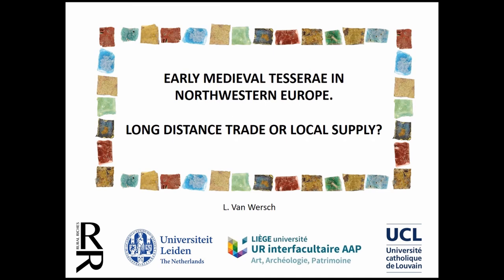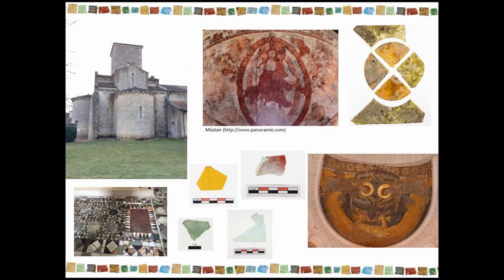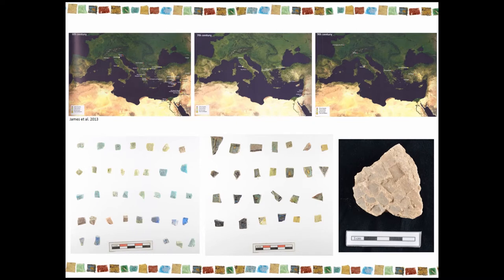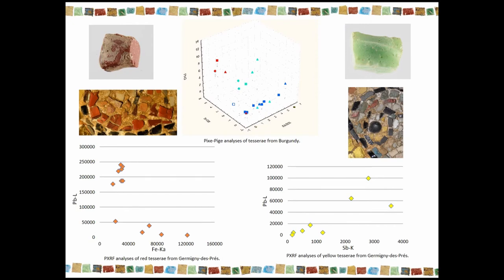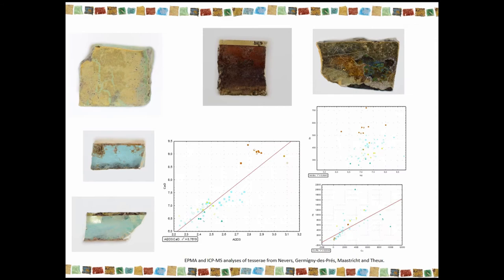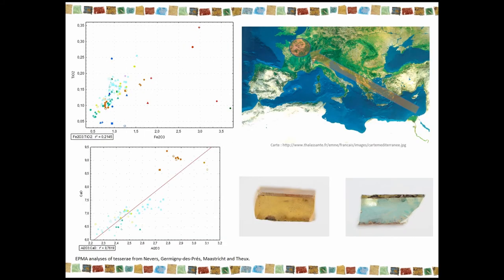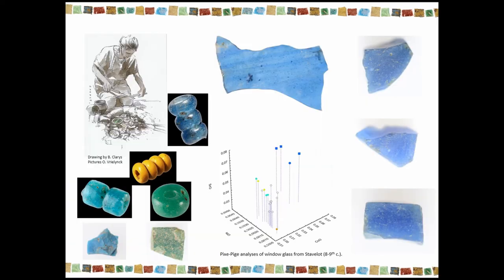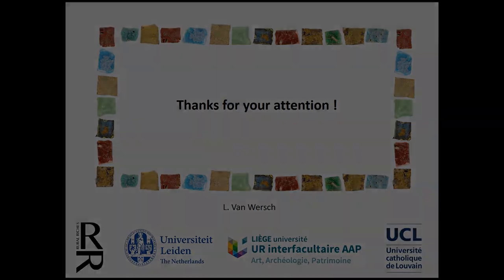EARLY MEDIEVAL TESSERAE IN NORTHWESTERN EUROPE. LONG DISTANCE TRADE OR LOCAL SUPPLY?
In northwestern Europe, between the Merovingian and the Carolingian period, a real shift occurs in craft organization. Artisans left the previous central places and relocated in the countryside, in the monasteries and in the emporia (Henning 2007, Theuws 2007). Considering glass production, it is noticeable that this relocation goes hand by hand with one of main technological modification: the change of flux from soda lime to wood ash (Wedephol et al. 2011). In that regard, architectural glass will be particularly interesting. Indeed, if window glass is among the first to experience recipes transformations (Van Wersch et al. 2016), the tesserae used in the mosaics will long be made with material in the roman tradition (Neri 2016).
As Byzantine or Italian buildings, early medieval churches north of the Alps were also decorated with mosaics and small glass cubes have been found in several excavations. These were assembled to compose walls decorations but they were also a source of colored glass. In some workshops, they were fused in order to make other objects, especially window glass as attested by the monk Theophilus (Schibille & Freestone 2013). Written sources also testify for their recycling and their trade around the Mediterranean as well as

between Italy and the Carolingian court (Neri 2016). However, up until now, no workshop has been found (James 2017). This paper offers to make an assessment and to draw the role of tesserae in the glass production, especially the one of architectural glass at the beginning of Middle Ages in northwestern Europe.

Author(s): Van Wersch, Line (University of Liège; University of Leiden; UCLouvain)